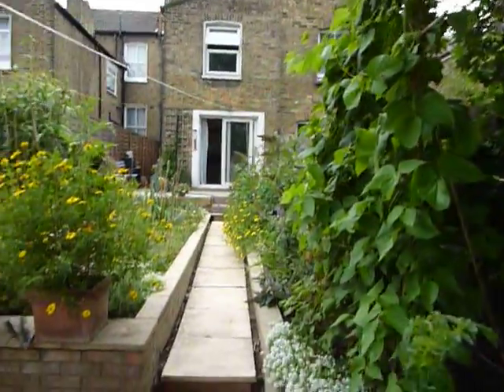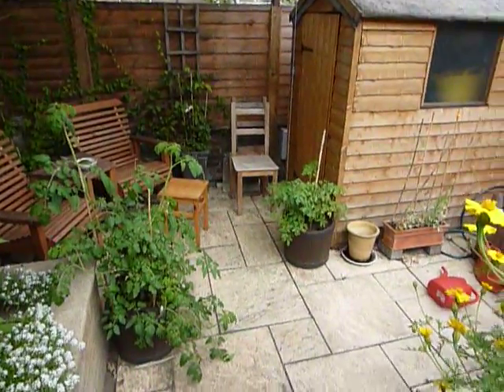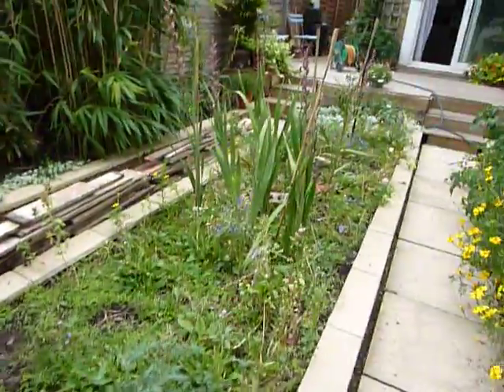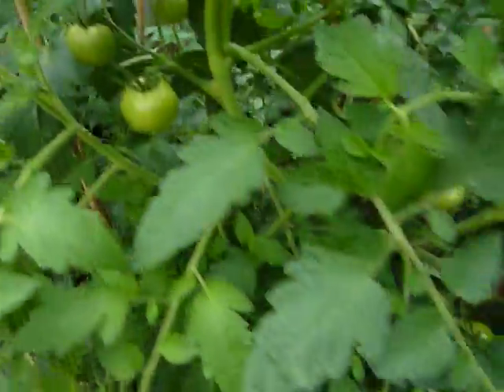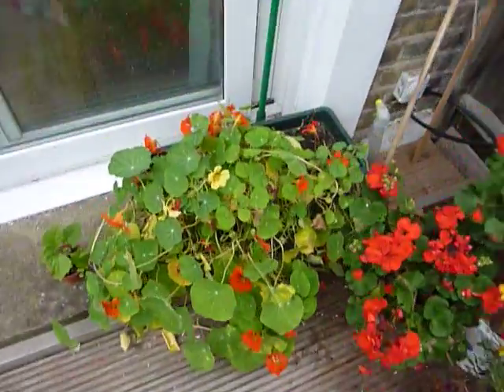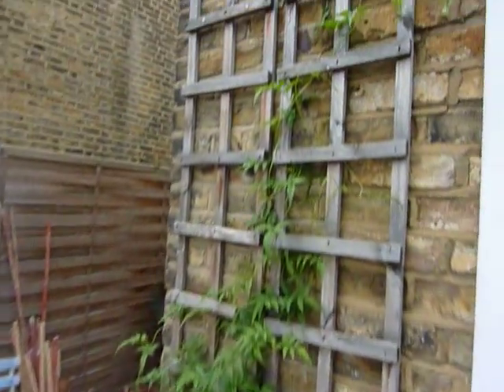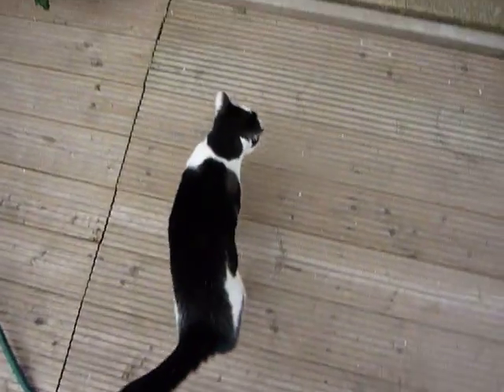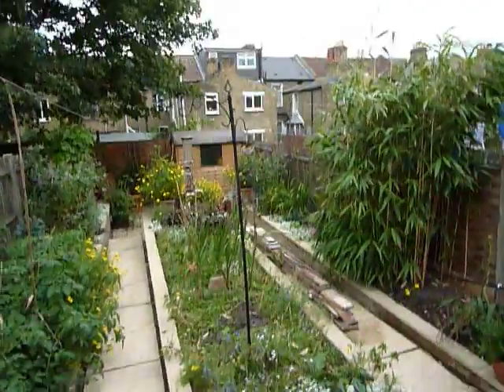Garden in August